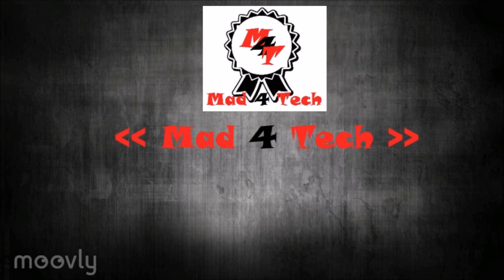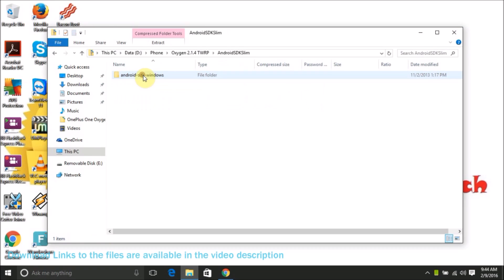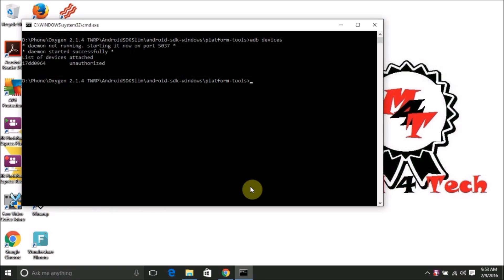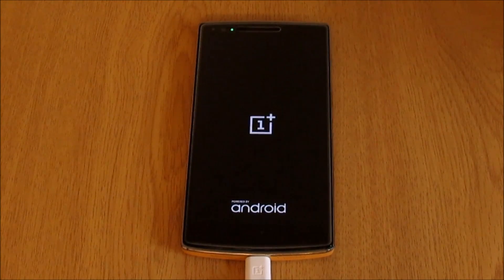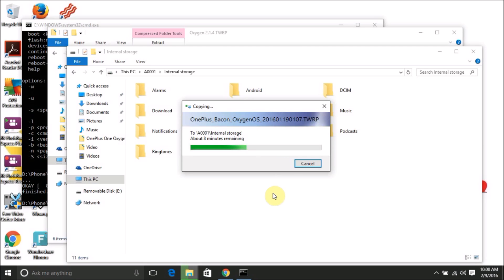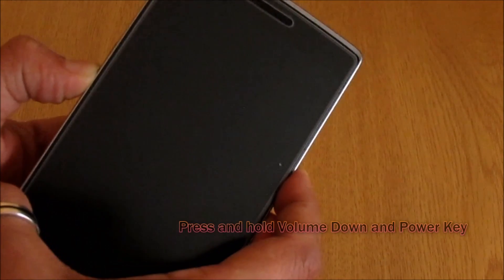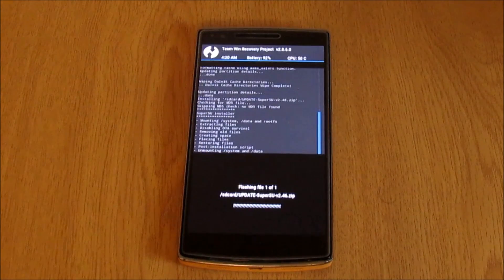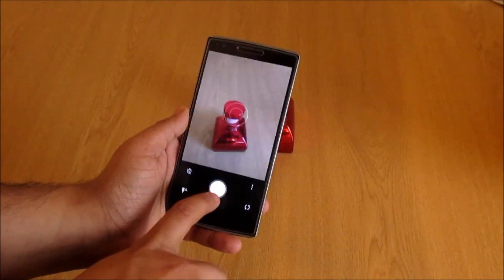OnePlus One Installing Oxygen 2.1.4 via TWRP + Root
Hi Guys,

Kris here from Mad 4 Tech.

In this video we are going to see a Tech Tutorial. How to install Oxygen OS 2.1.4 on OnePlus One via TWRP. There has been issues for some users installing oxygen OS via the method suggested by One Plus. This should solve most of them. Also this method helps us root the oxygen OS.

All needful links to files and Command line statements are available in my blog link mentioned below

Also in my blog you can find links to other useful videos